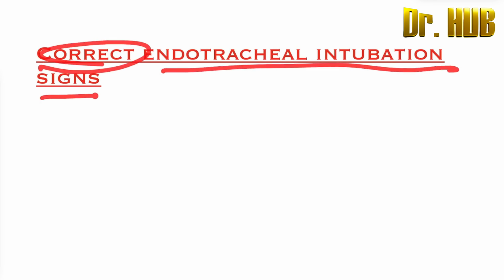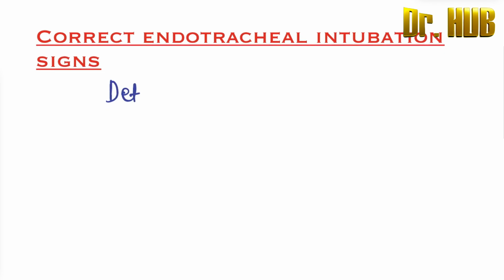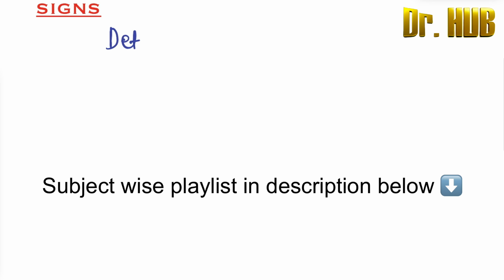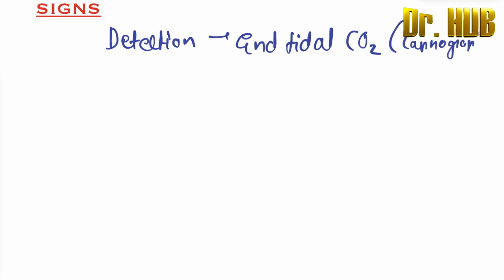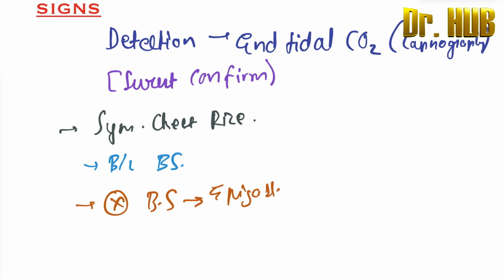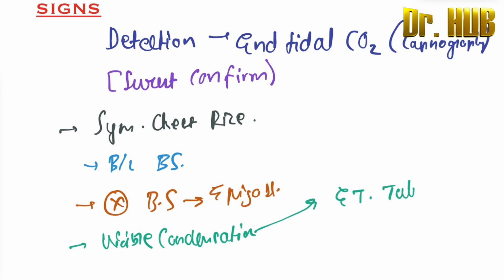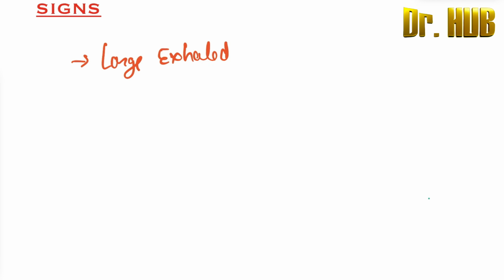Correct endotracheal intubation signs